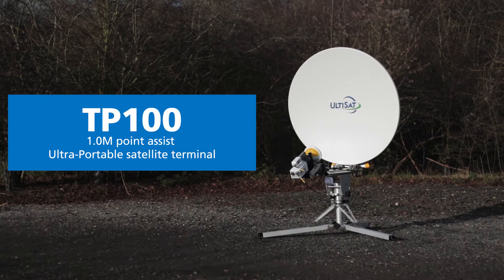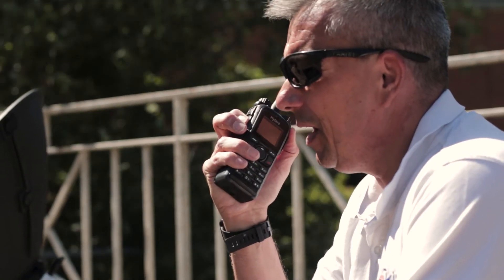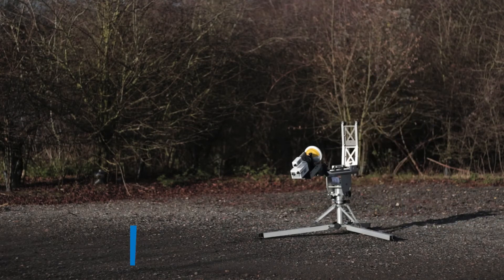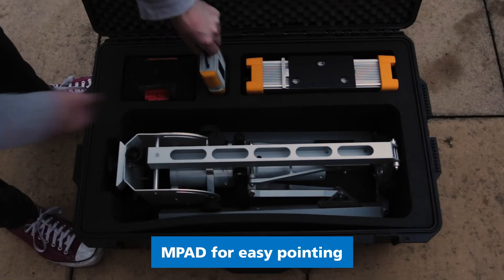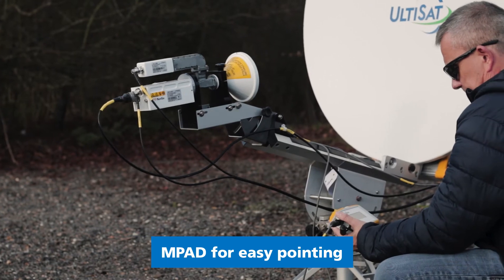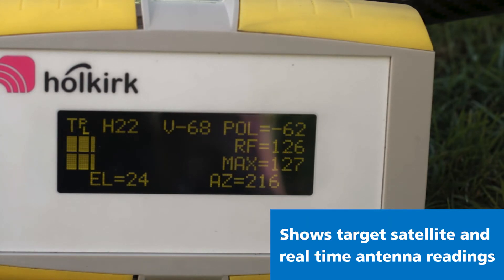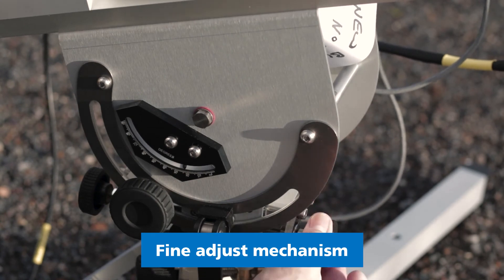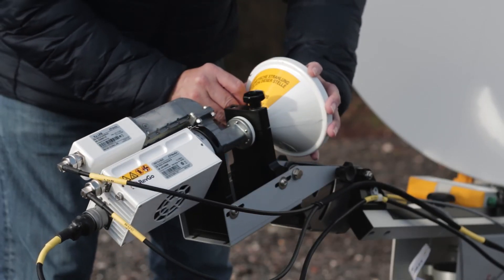The Holkirk TP100 - distributed by Milexia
The TP100 is a 1.0M point assist, ultra-portable satellite terminal from our partners Holkirk, designed for fast deployment and simple operation, for secure, reliable communications.

Available in a range of portable cases
Assemble in 5 minutes with no tools
MPAD for easy pointing
Shows target satellite and real time antenna readings
Fine adjust mechanism